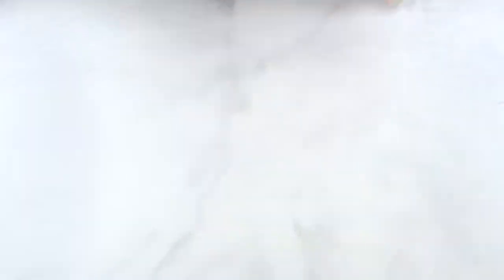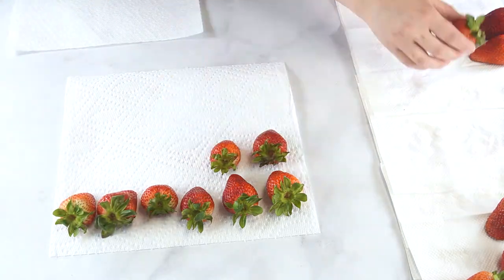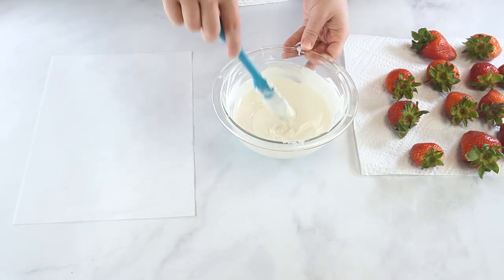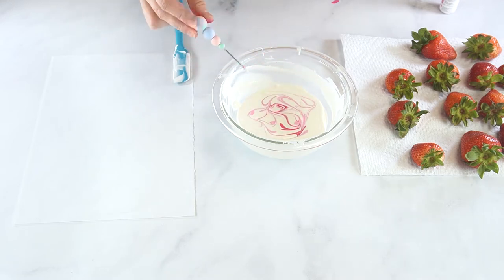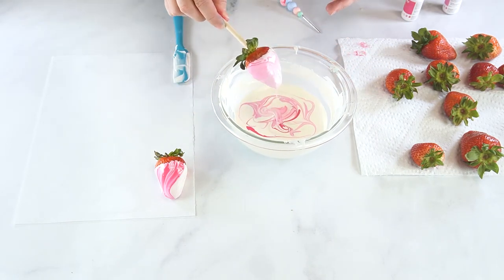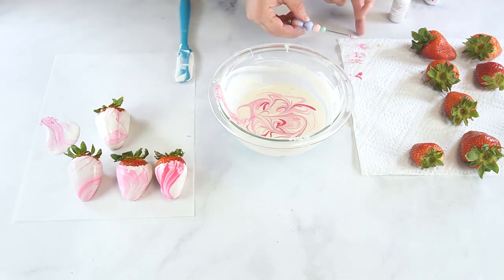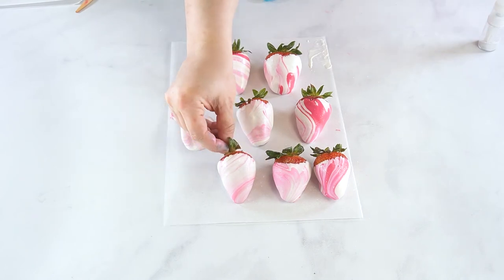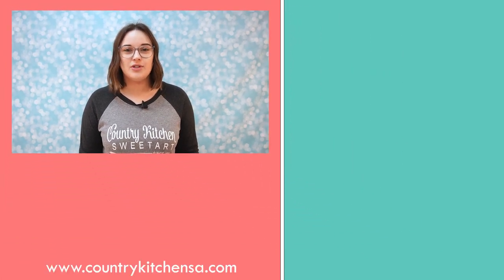How to Make Marbled Chocolate Covered Strawberries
Chocolate covered strawberries are a quick and easy dessert to make. Add some flair to your strawberries by marbling the chocolate before dipping. We used two shades of pink Colour Mill oil-based food color. It is important to use the right type of food color, as chocolate is oil-based and most food colors are water based. Water based food colors can cause your chocolate to seize and clump together. Try out this fun technique on your next batch of chocolate covered strawberries and share your creations with us on Facebook and Instagram.

Go to Ideas - Inspiration Gallery, then choose by seasonal, special occasion, theme parties, and general.